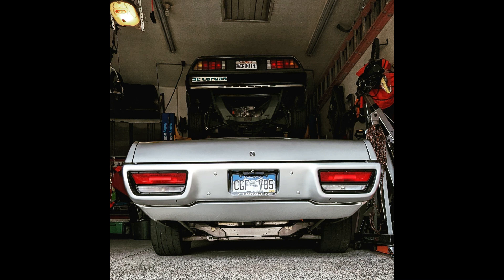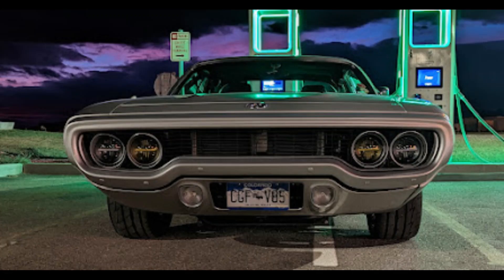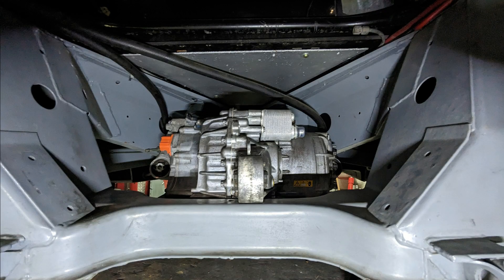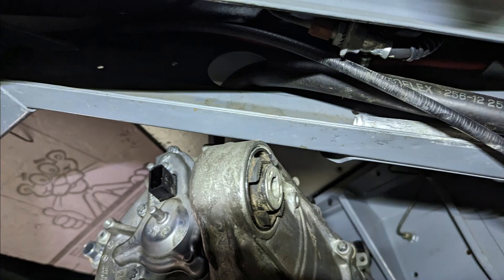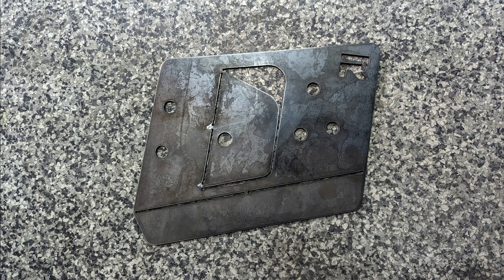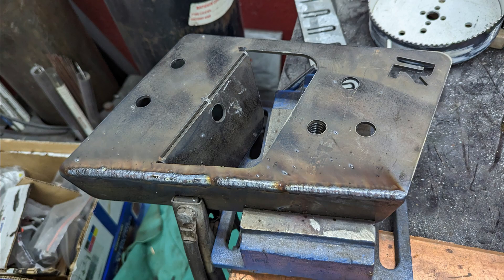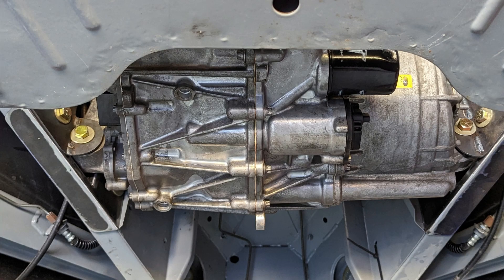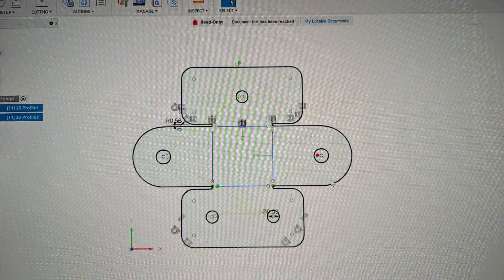EV DeLorean - Motor Install - Project Jiggawatt Episode 1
This is Project Jiggawatt, the 1982 DeLorean DMC-12 Tesla Swap project.

In this episode, I build custom motor mounts to adapt the Tesla Model 3 Motor to the DeLorean DMC-12